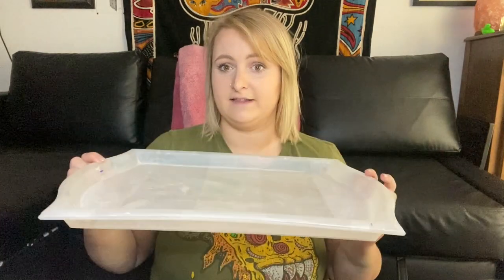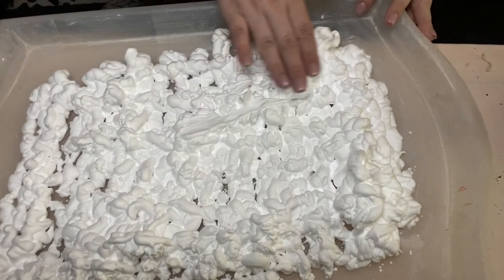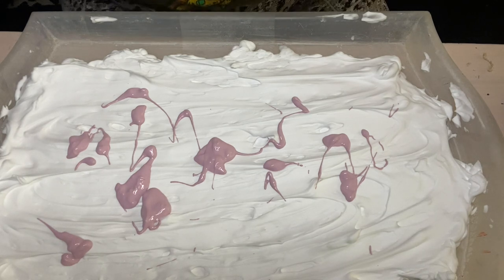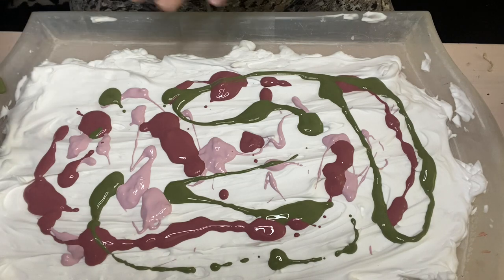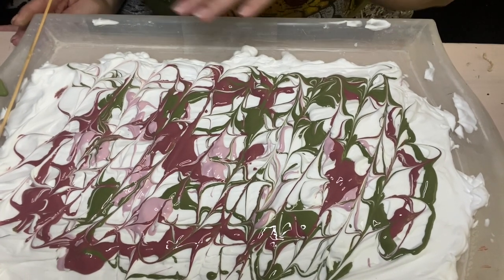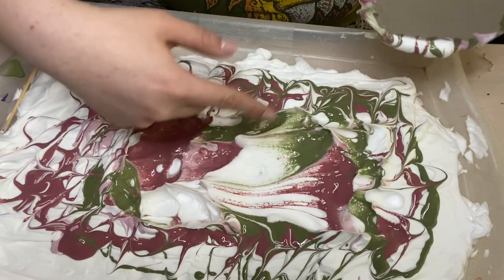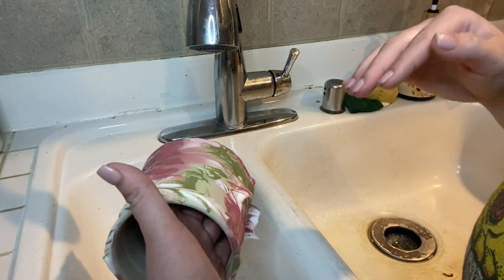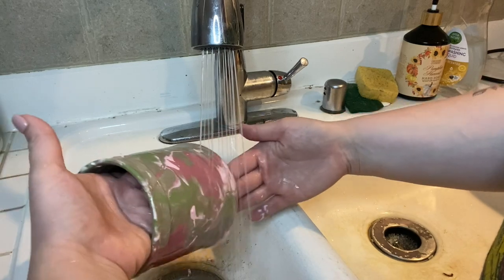Marbling with Underglaze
This week I wanted to show you one of my favorite marbling techniques using shaving cream! The designs you can come up with using this method are endless, and I'd love to see what you guys make using this technique!